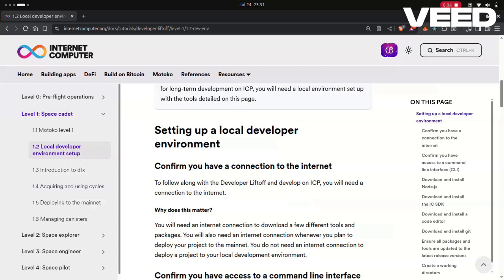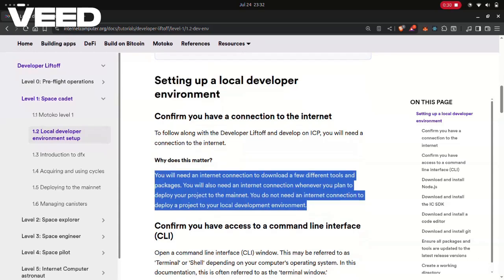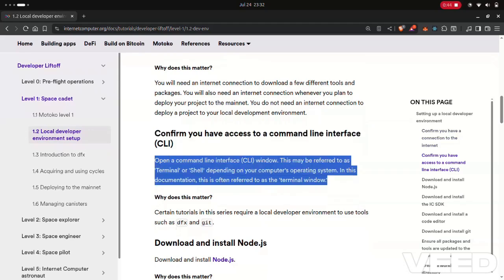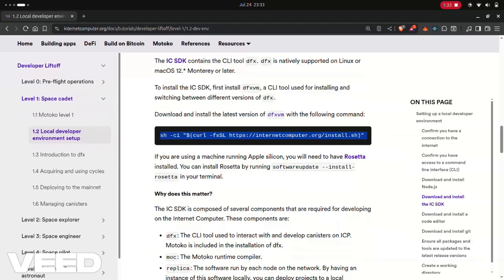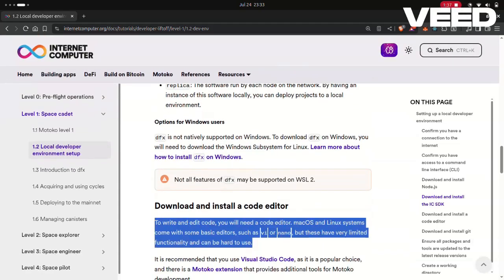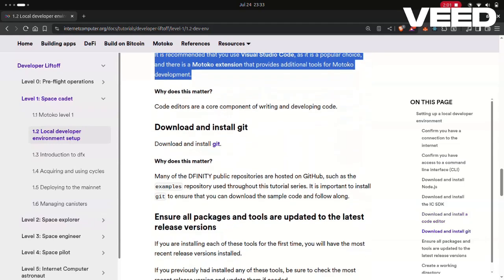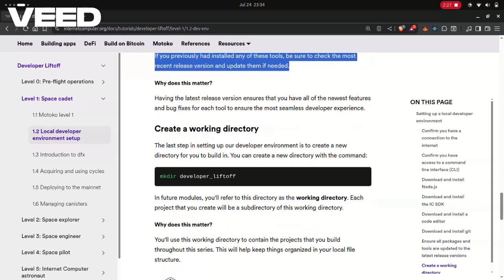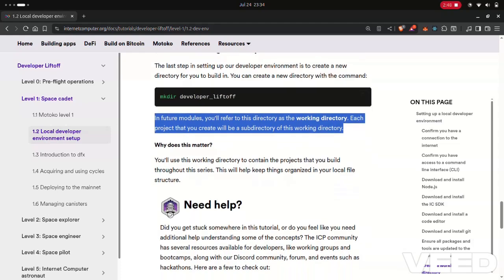1.4 Local developer environment setup